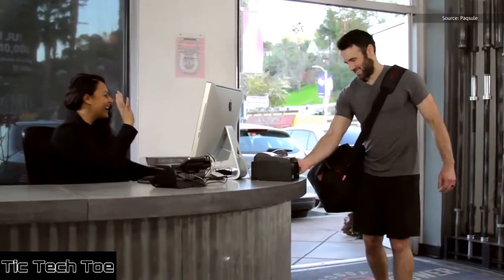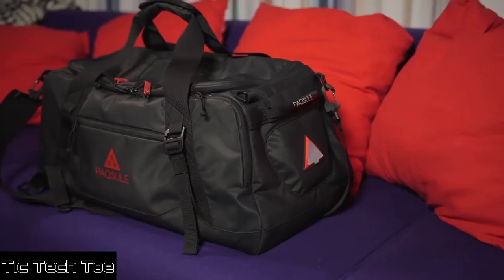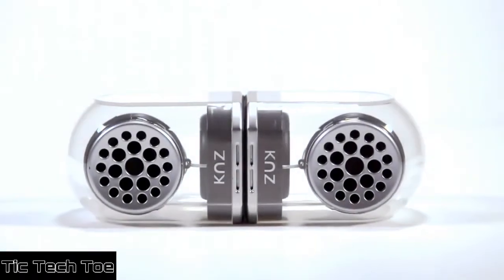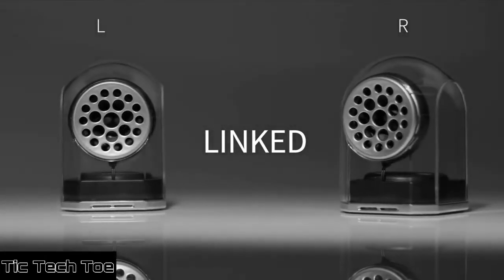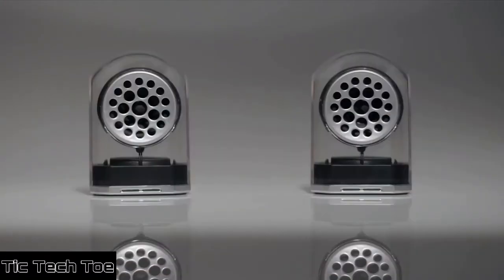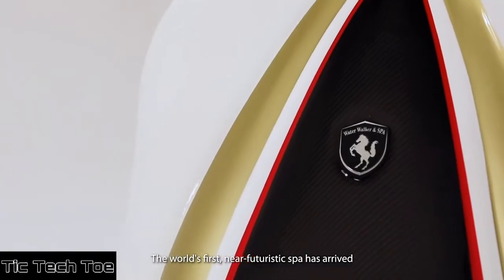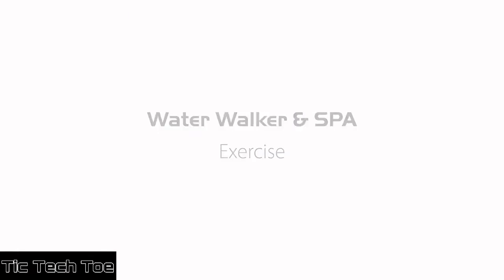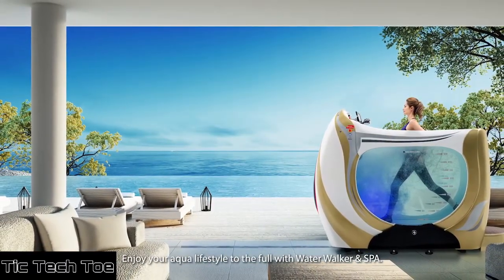Inventions that will blow your mind | Tech Gadgets and Inventions you can buy online. Latest tech.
Welcome to Tic Tech Toe, a channel where we talk about cool gadgets, future tech, new gadgets, latest gadgets,latest tech, future technology, new gadgets on amazon and basically latest technology overall. We also talk about tech gadgets on amazon, best products on amazon, tech gadgets for students, cool gadgets on amazon under (specific range). We are inspired from many channels like future tech, quantum tech hd, LTB etc.